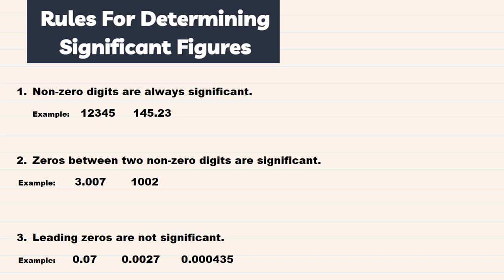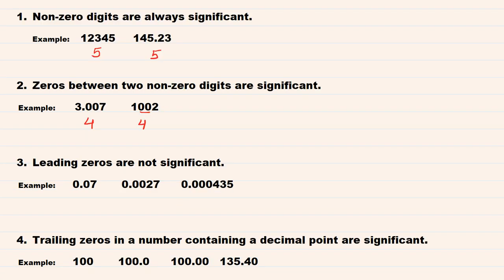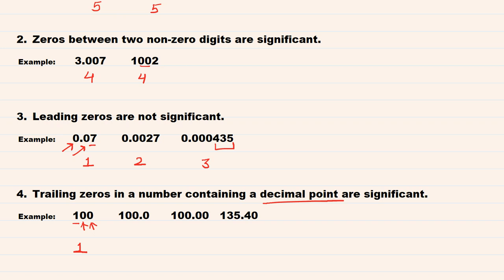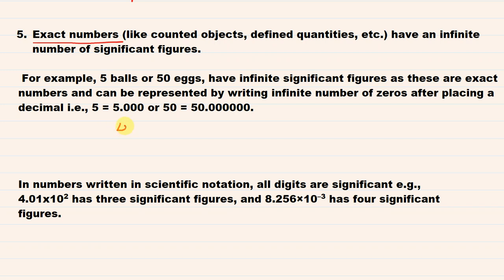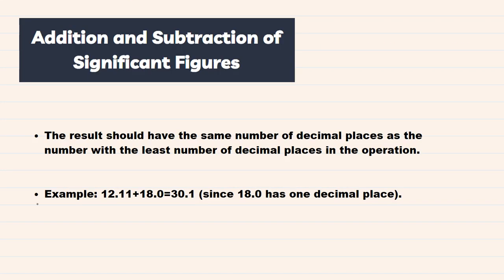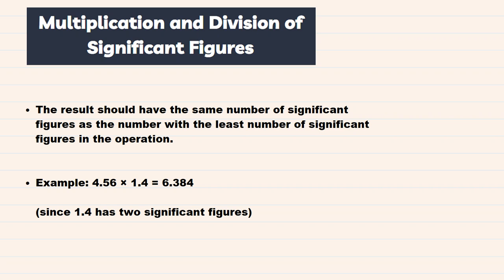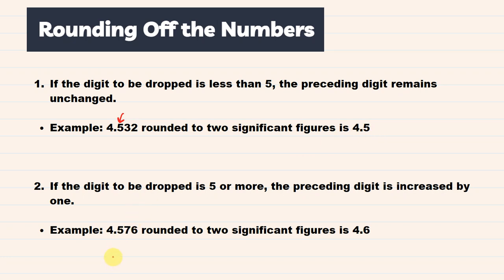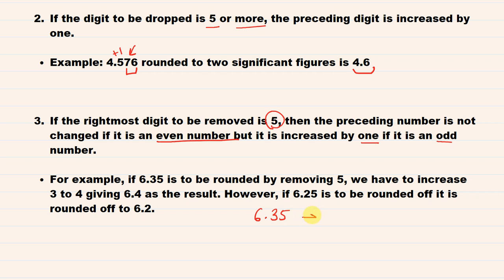Significant Figures || Rules for determining significant figures || Rounding off the numbers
Some Basic Concepts of Chemistry || Important Rules to find Significant Figures || Class 11